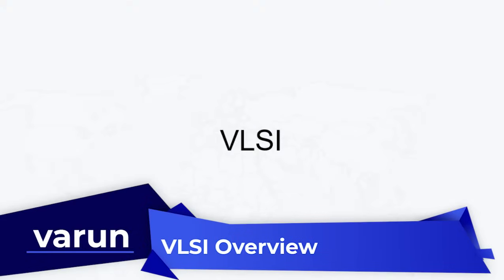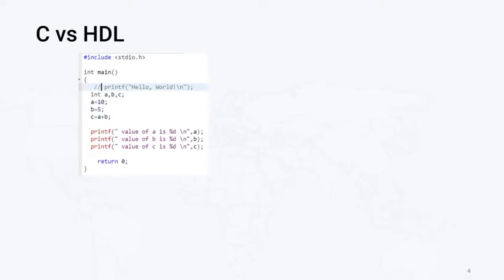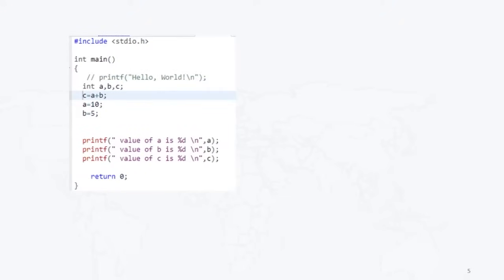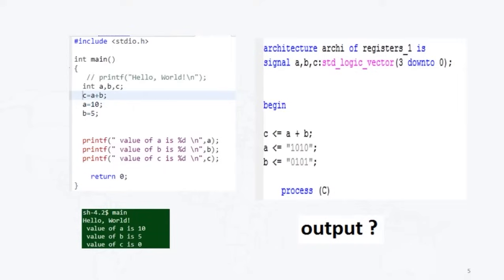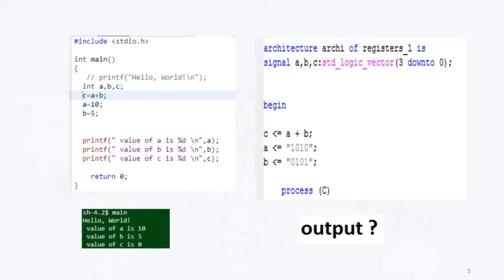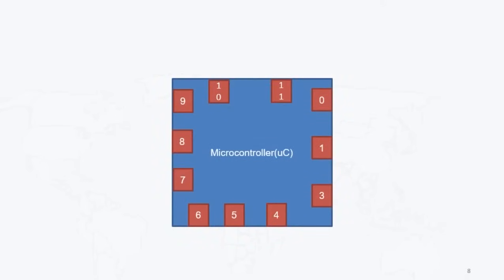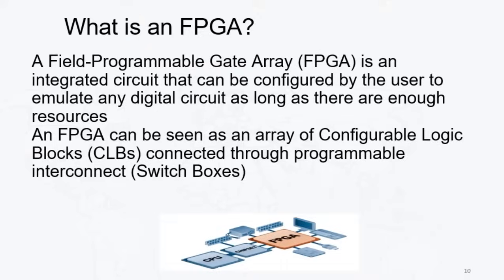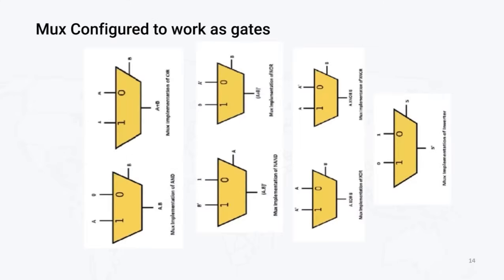VLSI Overview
This video is an Overview about VLSI.

Key Highlights:
100% Placement Assistance

About Cranes Varsity:
22+ Years of Excellence
1 Million Engineers Trained in Academia, Corporate & Defence